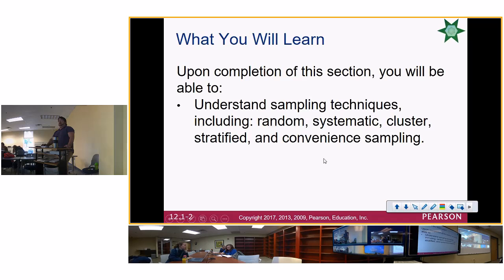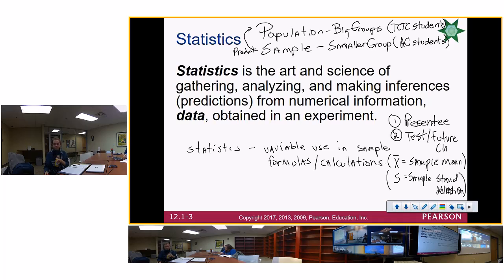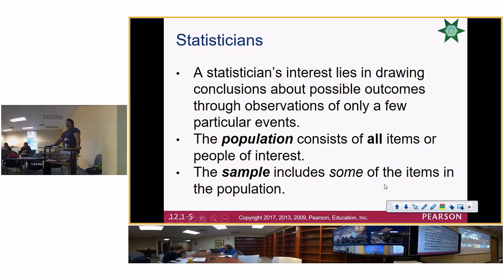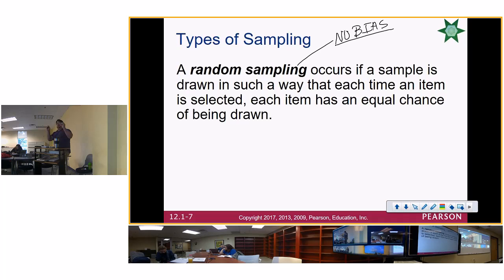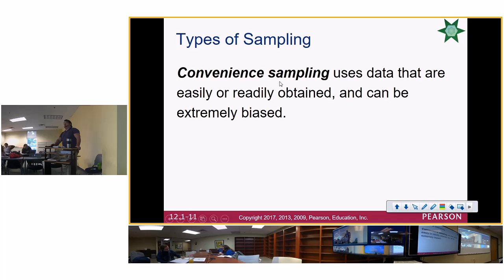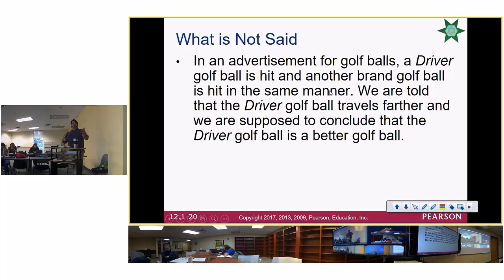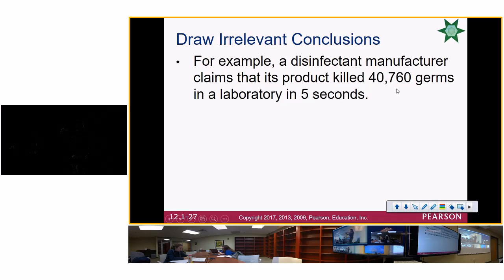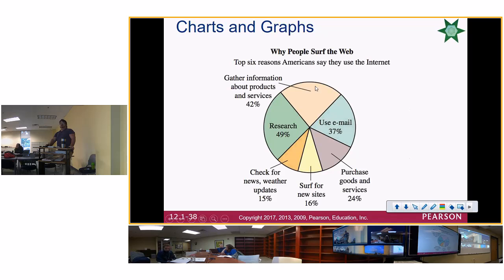12 1 Stats